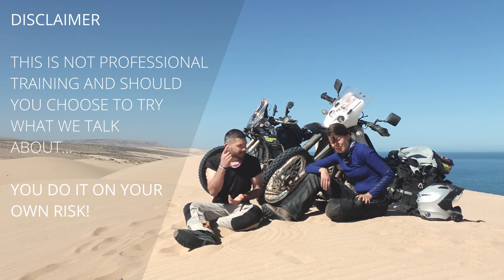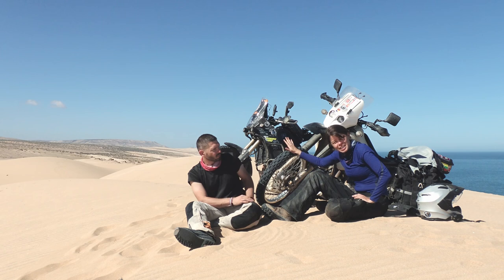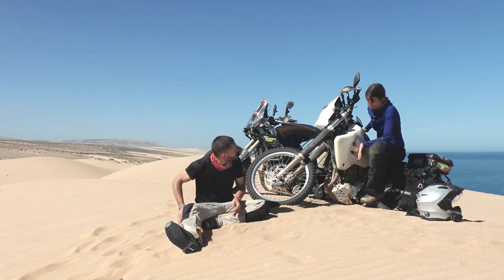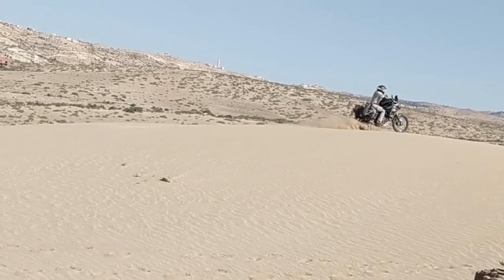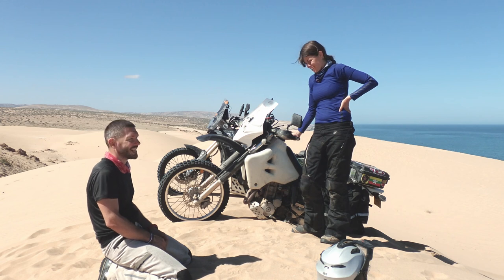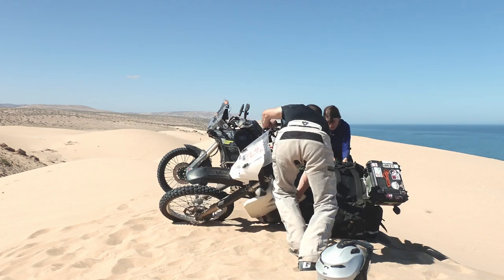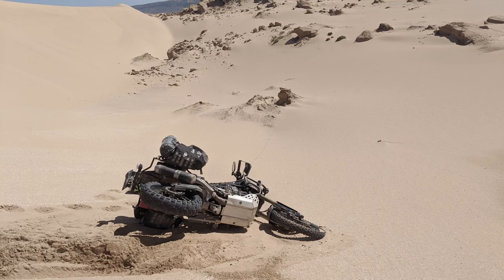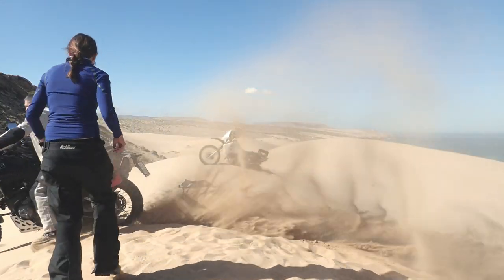OVERLANDER ENDURO SKILLS 2: Lessons from riding dunes and sand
What we learned riding the Taboga sand dunes and in Morocco?

Second episode from Overlander Enduro Skills series about enduro / off-road skills I train and use while traveling on my Yamaha Ténéré 700 around the world.

found the dunes on the satellite and we decided to head down there and test our sand riding skills on an overnight trip.

It has been both struggle in the sand as we got bogged down, fell and crashed, after all Yamaha Ténéré 700 is heavy adventure bike and Suzuki DRZ400 is not the most powerful one, not to mention we had luggage as we were camping.

But it was great opportunity to learn and improve our skills on soft sand, hard packed dunes, rocky sections and soon we were having about 50/50 fun to struggle ratio or more :)

We are grateful for any feedback, comment or suggestion and please let us know topics for new episodes.

Links & Resources:
Rider Skills: How Handlebar Position Affects Control - Bike Set Up - Chris Birch

Chapters:
00:00 Intro
00:29 Bike setup & tire pressure
01:24 Air filters
02:07 Bike setup on Adventure Rider Radio with Chris Birch
02:27 Riding sand - body position
03:55 Riding sand - power & speed
05:20 Riding sand - staring from 0 km/h
06:17 Riding sand - recapitulation
06:46 Terrain in desert & route spotting/planning
08:17 What we struggle with?
09:28 How we get unstuck?
10:29 Summary